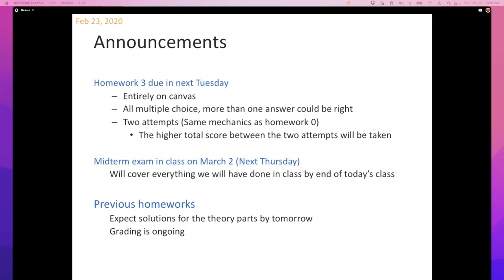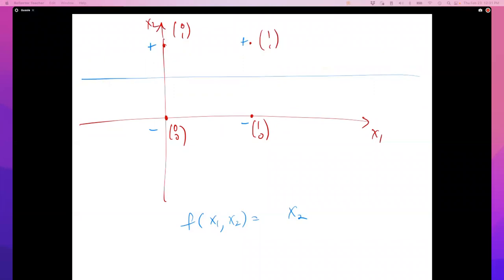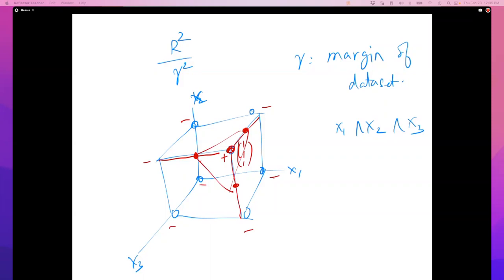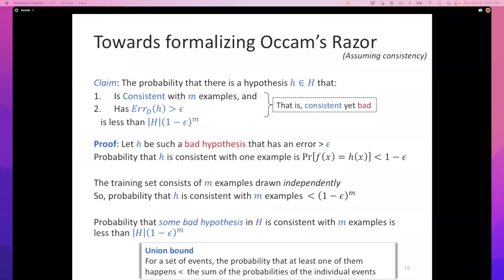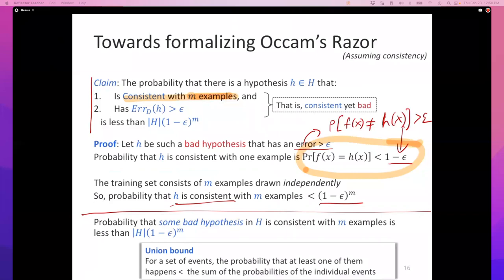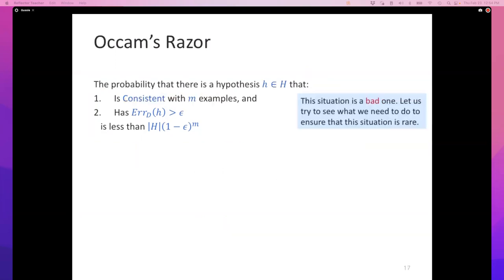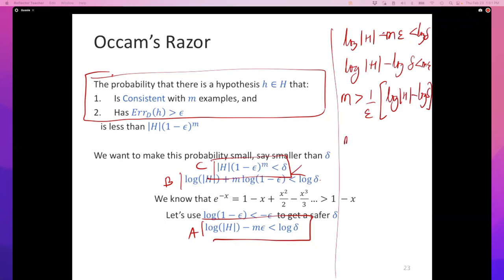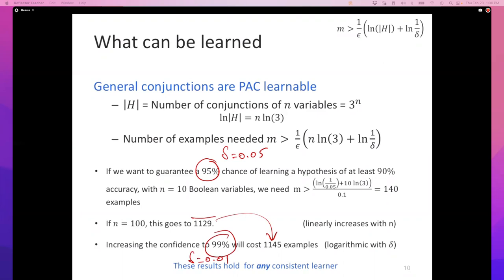Machine Learning: Lecture 14: Occam's razor (continued)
In this lecture, we continue our discussion of Occam's razor, focusing on the case where we have a consistent learner.